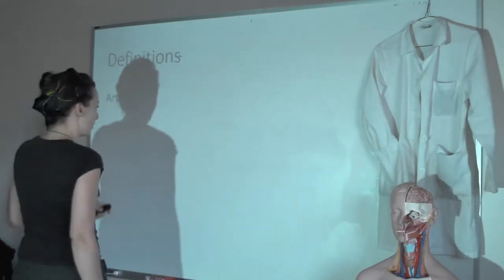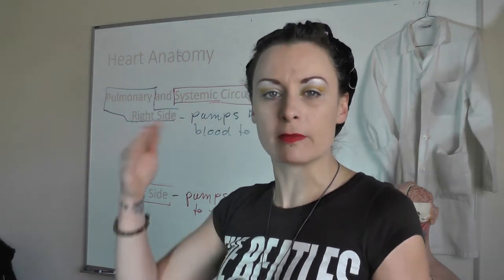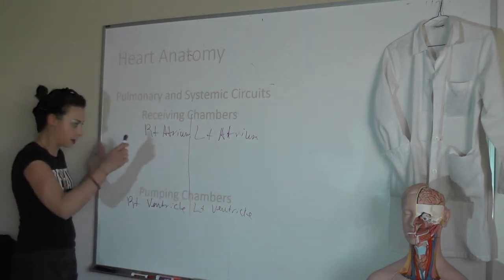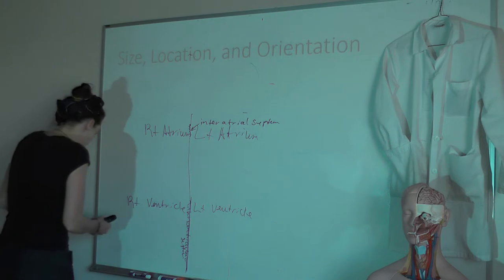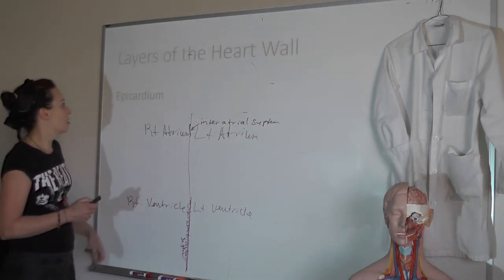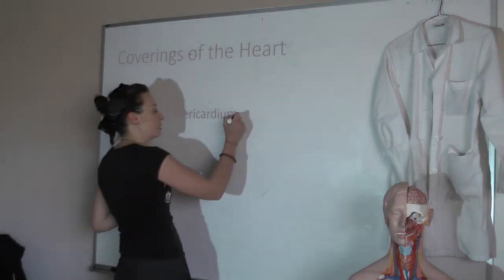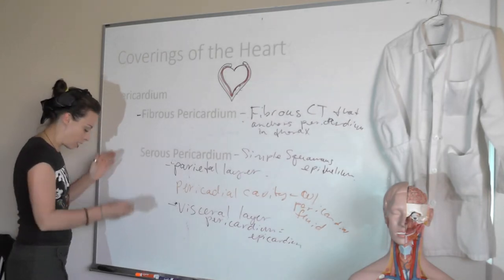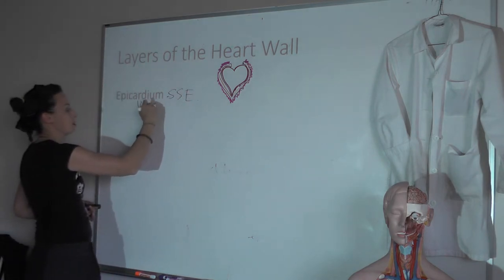CVC: Heart Lecture 1: Anatomy